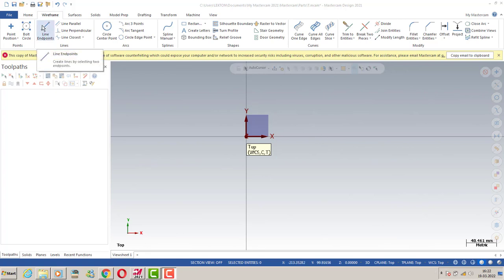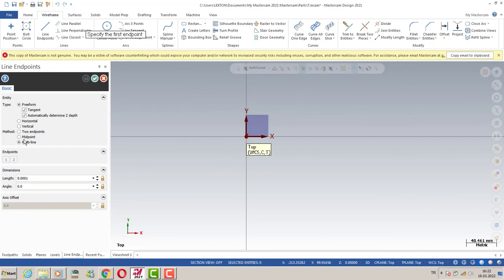Mastercam in A minute Multi Line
Support us Metamask Wallet
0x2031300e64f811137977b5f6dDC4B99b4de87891